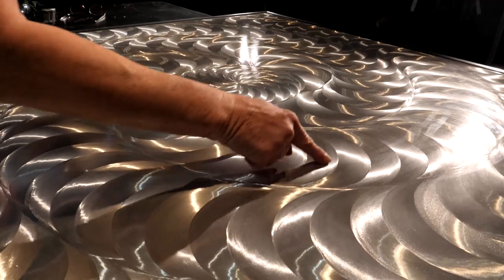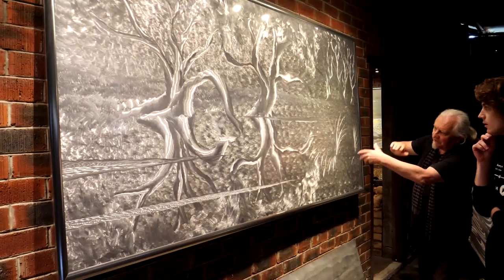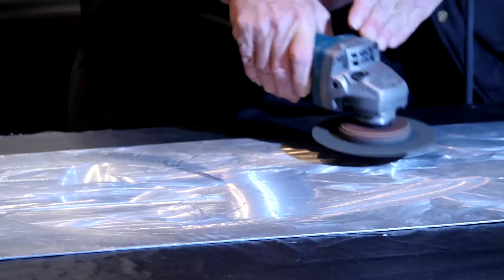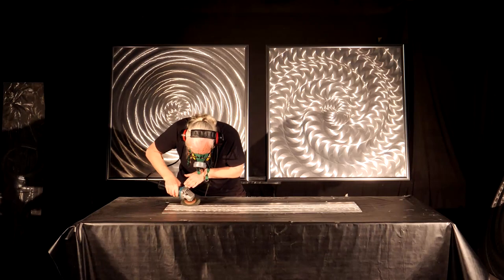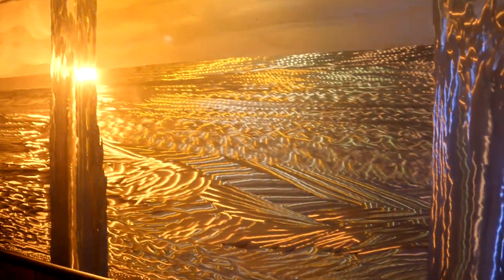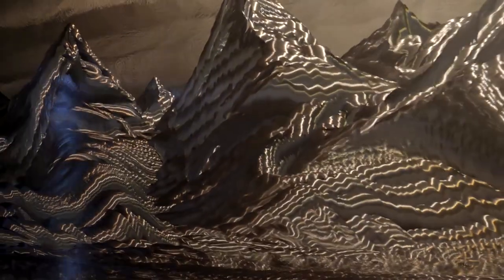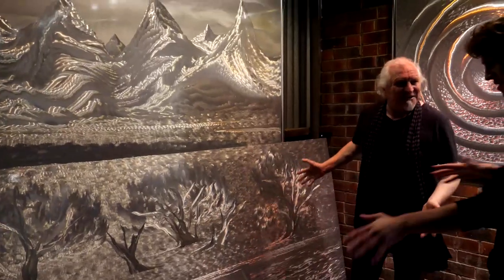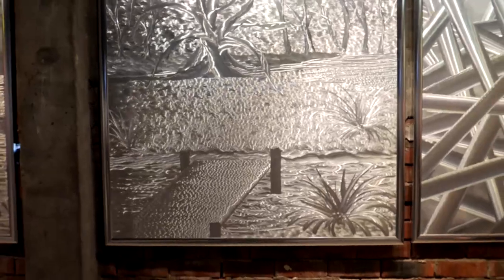Thomas Maurer - The Illusionary Artist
A look into the wonderfull world of illusionary art from Thomas Maurer

Credits
Angus Doonan    Director/ Editor/ Producer
Georgia Brown   Director of Photography
Jarad Craven      Sound Recordist
Dylan Dimitriou   Boom/ Gaffer